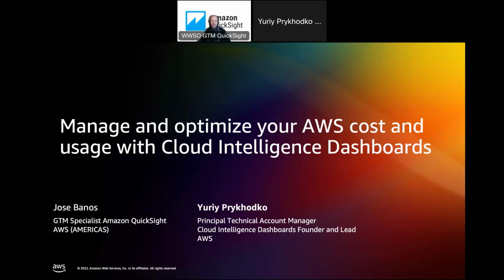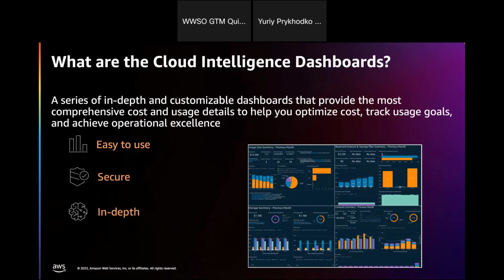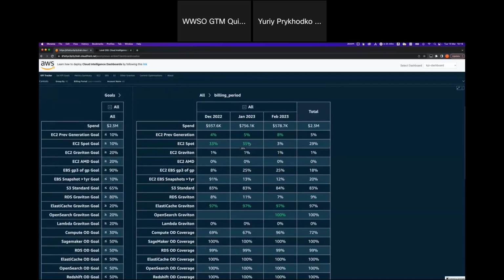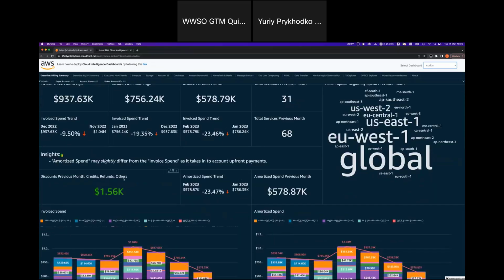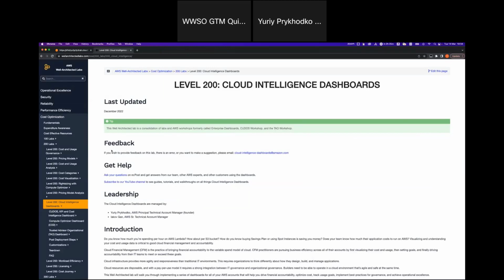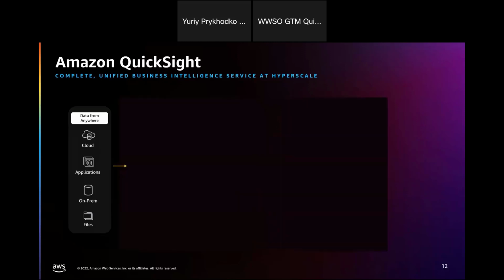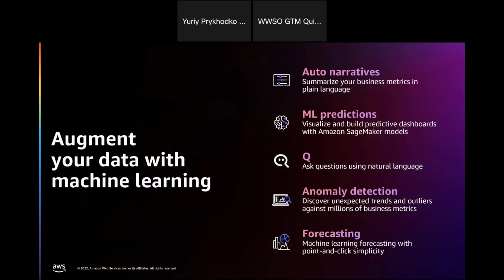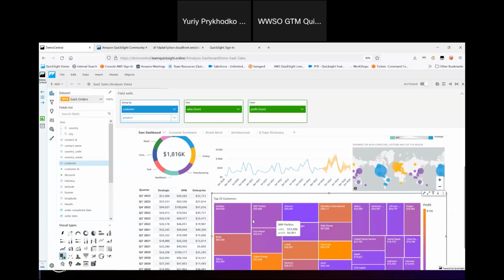Manage and Optimize your AWS cost and usage with Cloud Intelligence Dashboards Webinar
Watch this webinar to learn how to use Cloud Intelligence Dashboards powered by Amazon QuickSight in your cloud FinOps practice and create cost-aware culture within your organization. Dive deep into specific use cases to drive and measure your cost optimization efforts.